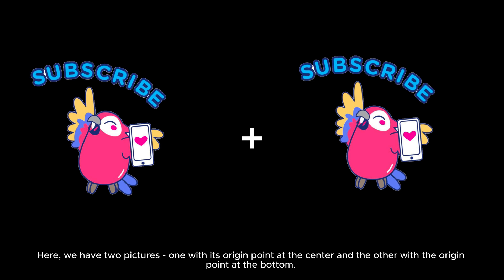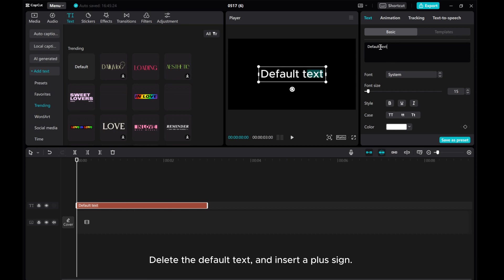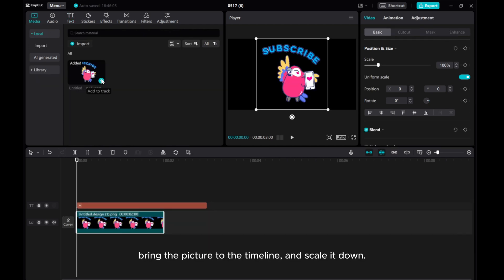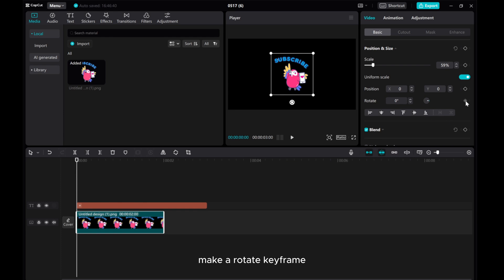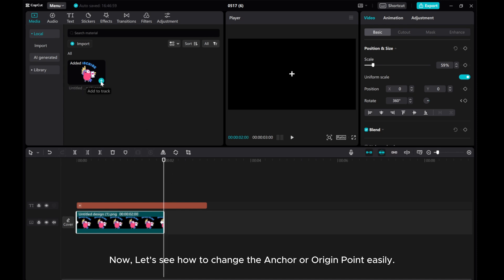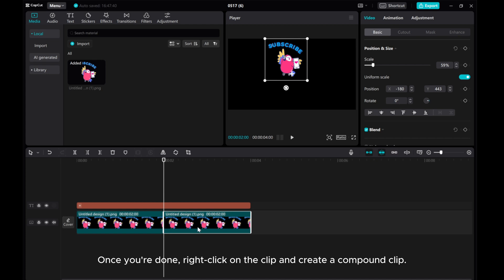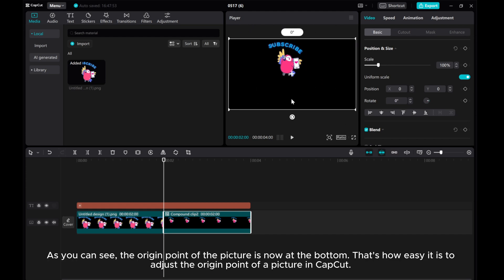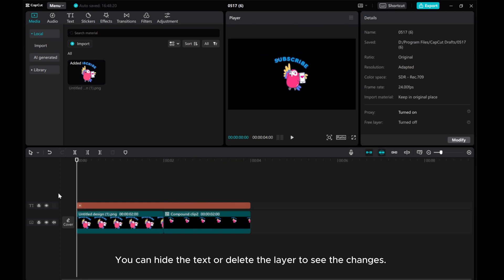How to Adjust Anchor or Origin Point in CapCut PC | Step-By-Step Guide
Learn how to easily adjust the anchor or origin point in CapCut on your PC with this comprehensive step-by-step guide!